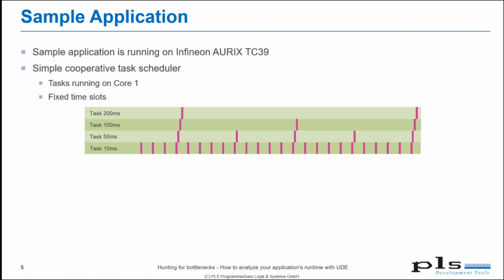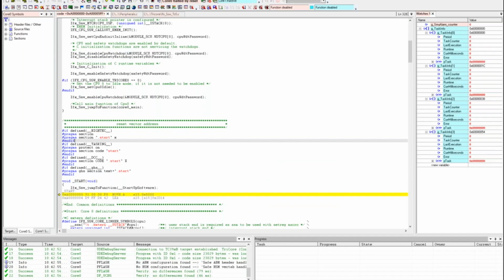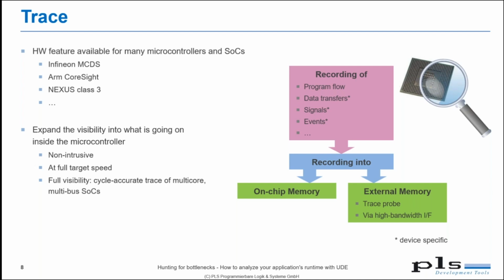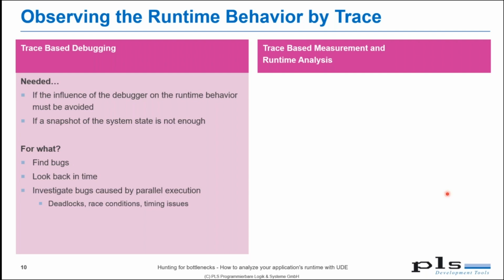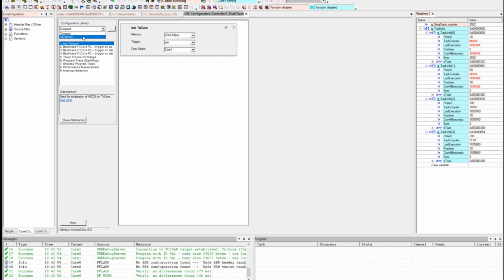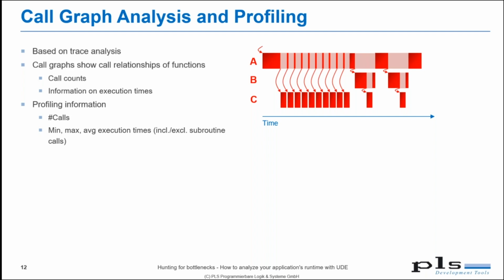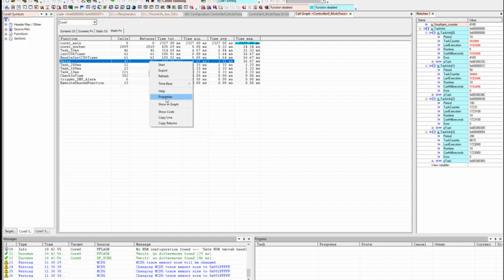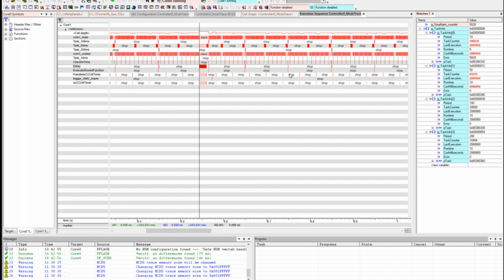Hitex Webinar: Hunting for Bottlenecks | How to analyze your application's runtime with UDE (PLS)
Webinar with Jens Braunes (PLS)

On-chip trace is a very powerful feature of modern microcontrollers for debugging and analyzing of real-time applications without influencing the runtime behavior.

During the webinar you will learn how to utilize the trace system of the Infineon AURIX multicore controller with UDE. We will give you a getting started on trace-based debugging and show you how to use trace to identify performance bottlenecks in your application.